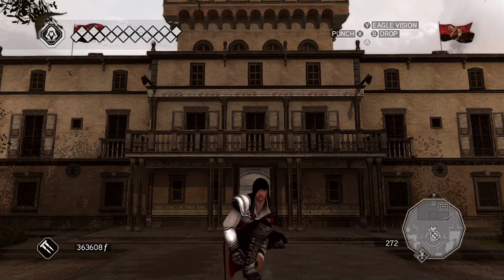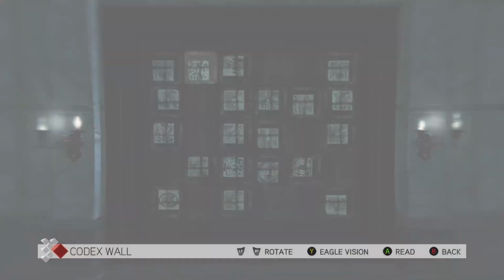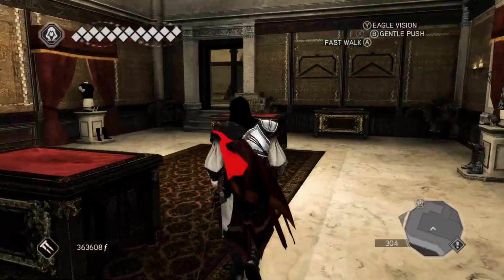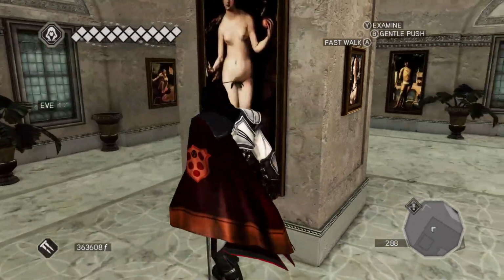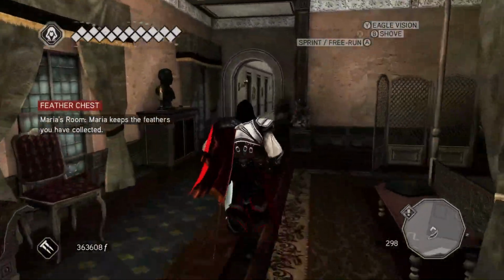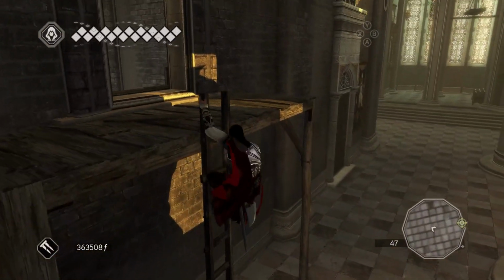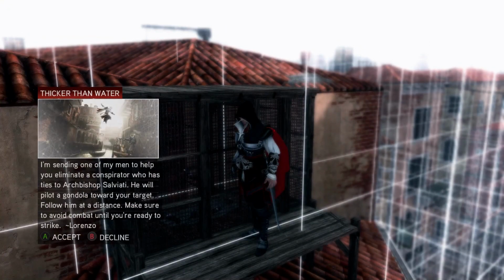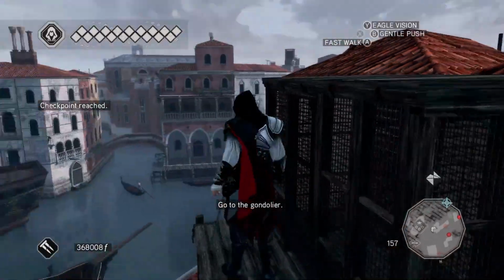Assassin's Genesis Let's Play Assassins Creed 2 Part 27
A VIP tour of Villa Monteriggioni and a templar lair.